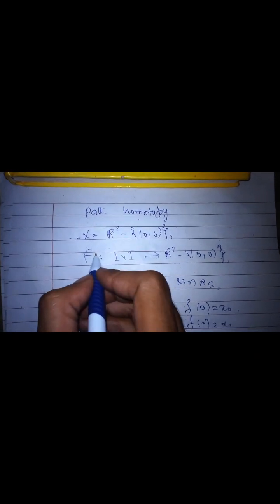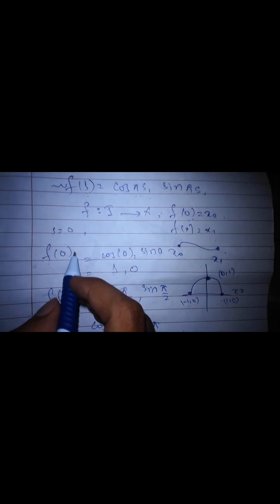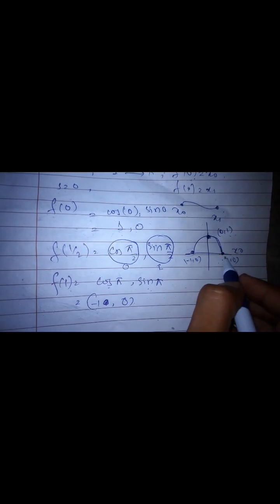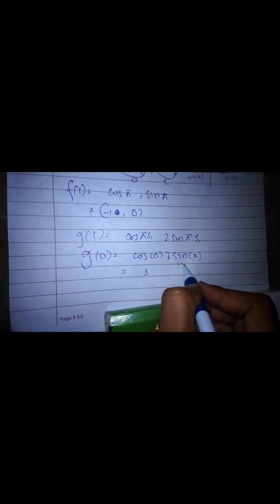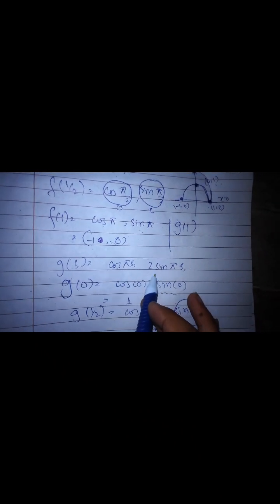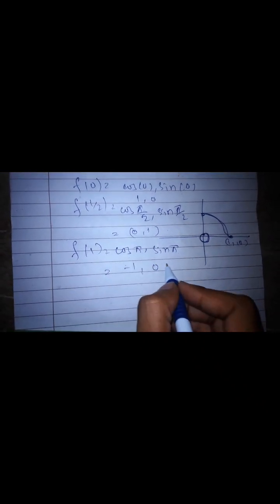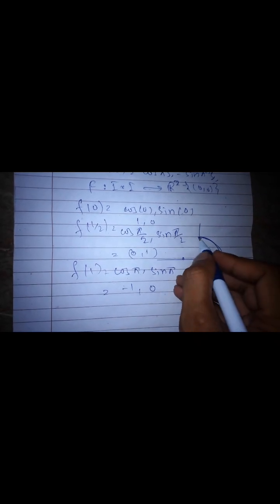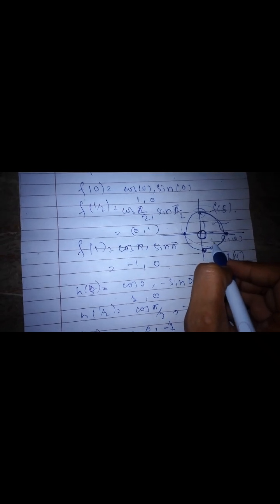Homoptopy || neet jee jeeadvanced jeemaths jeemain jeemains maths || Non homotopic paths